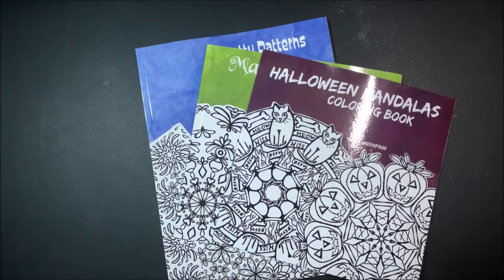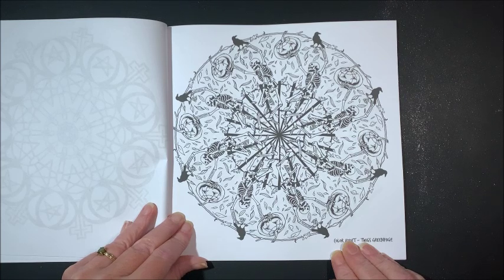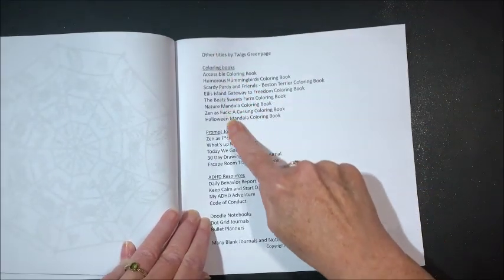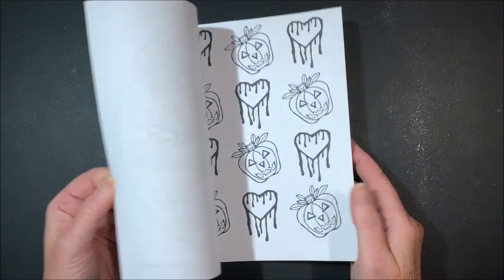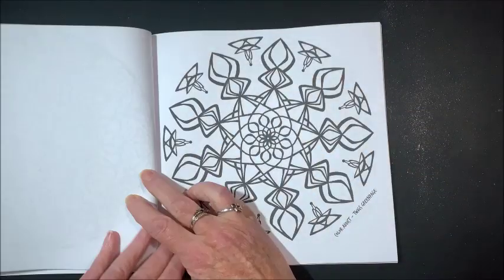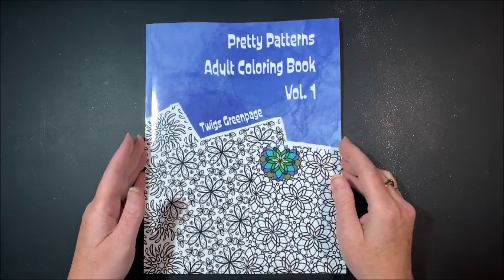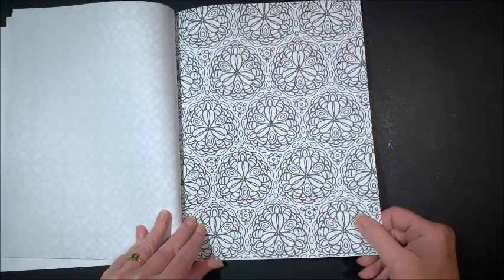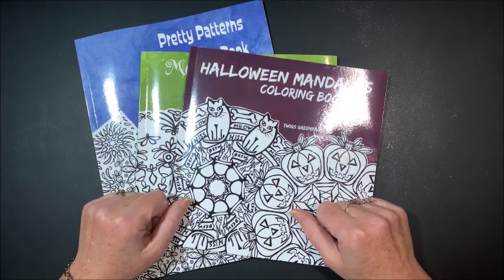Flip Throughs of Three Coloring Books by Twigs Greenpage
In this video, I flip through three coloring books by Twigs Greenpage.

Halloween Mandalas
Mandala Doodles - Volume 1
Pretty Patterns - Volume 1